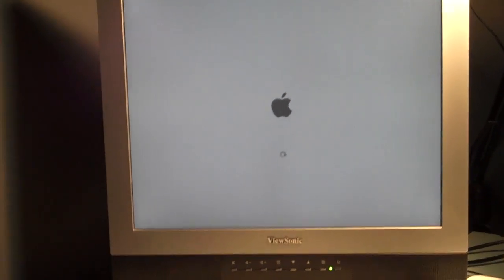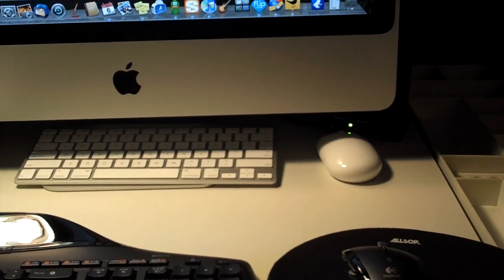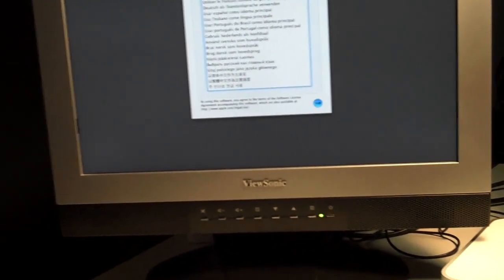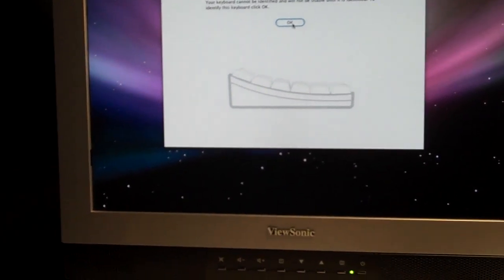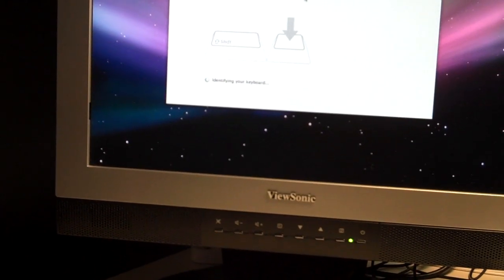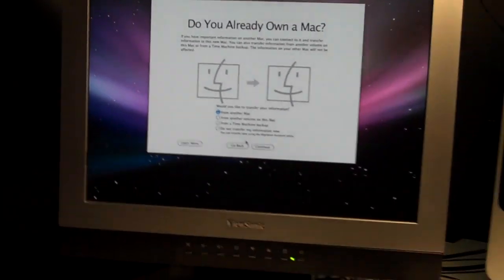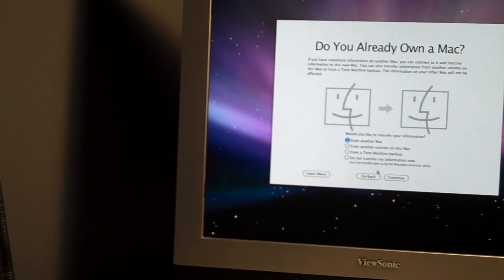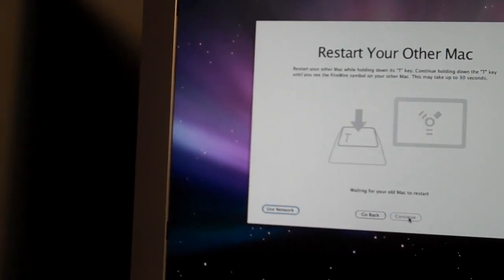Mac mini bootup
The first bootup of my new Mac mini.  First order of business is to transfer and sync my apps and settings from the iMac.  This will be used in my home theater.

Stats:
2.26GHZ
4 GB RAM
120GB HDD